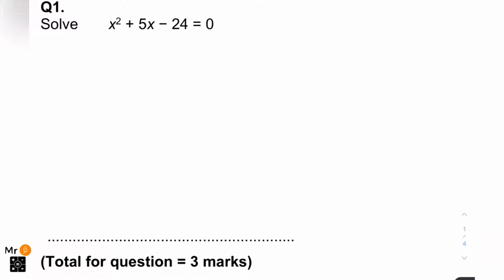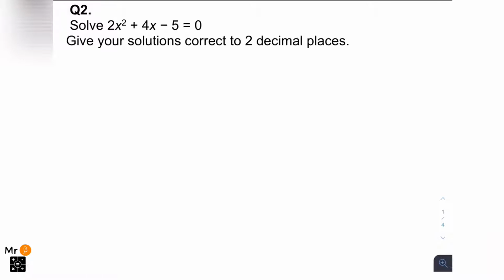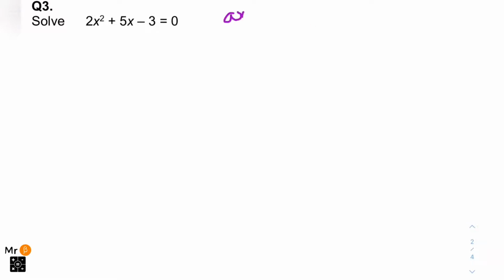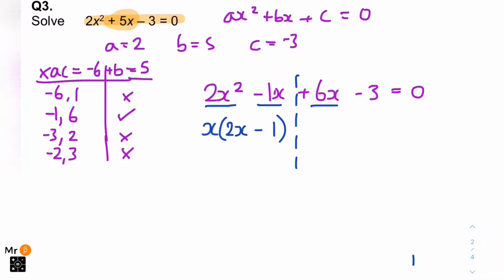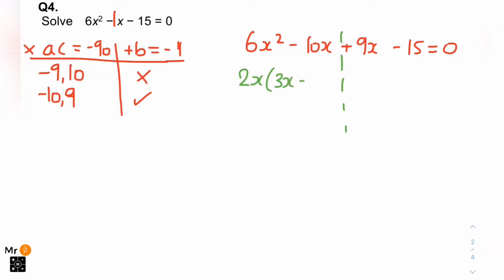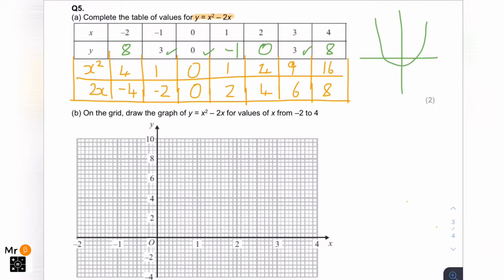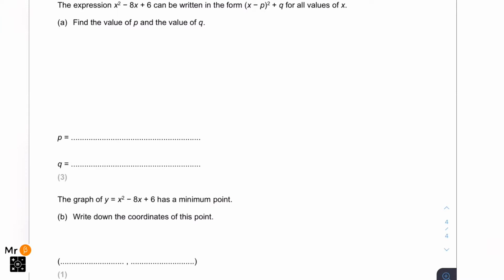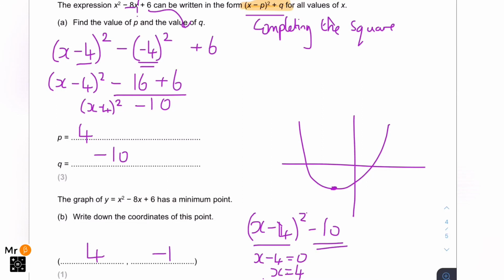GCSE Maths: The Whole of Solving Quadratics in under 20 minutes!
Everything you need to know in order to solve any quadratic in your HIGHER GCSE Exam Paper.

A review of the key techniques required for both Foundation and Higher GCSE maths Solving Quadratics in under 20 minutes.

The following topics are explained in detail:
- Factorising and solving simple quadratics (Foundation/Higher)
- Factorising and solving harder quadratics (Higher)
- Using the quadratic formula (Higher)
- Completing the square (Higher)
- Solving by using a quadratic graph (Higher)